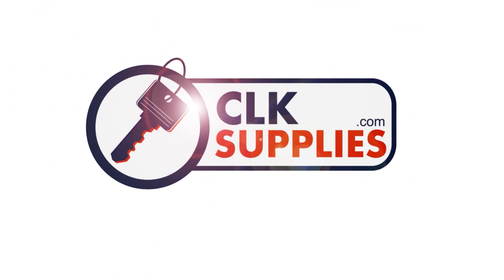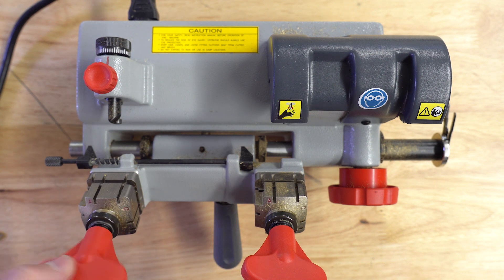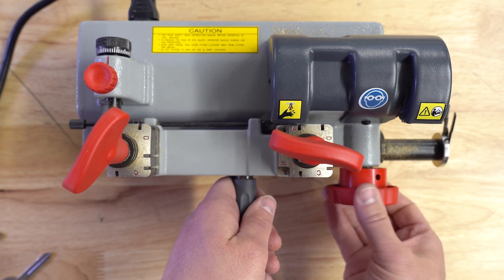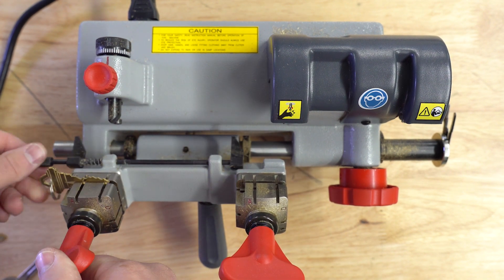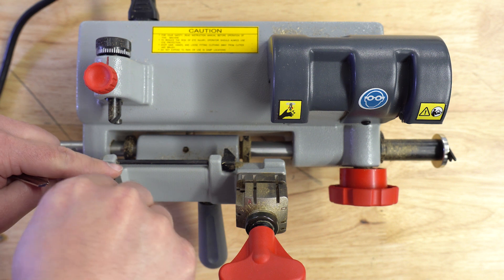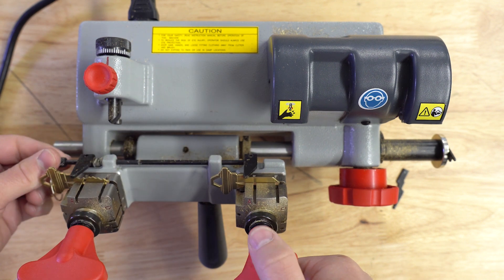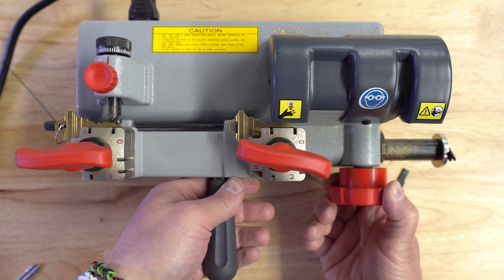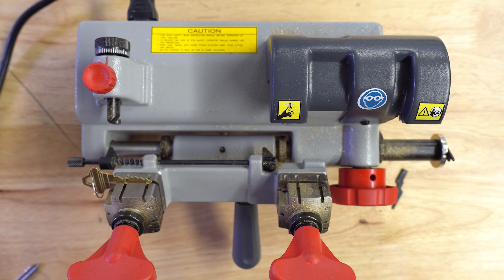Key Machine | Silca Falsh 008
The Silca Flash 008 is a popular key machine! This machine can easily duplicate most edge cut cylinder, cruciform, large-bow, and long blade keys, including the larger, oversized style automotive keys! PJ demonstrates how this key machine works and how to use it for different types of keys. Watch here to learn about the Silca Flash 008 Key Machine!